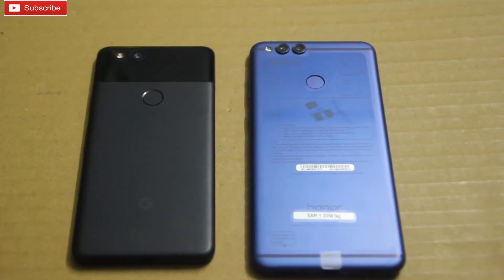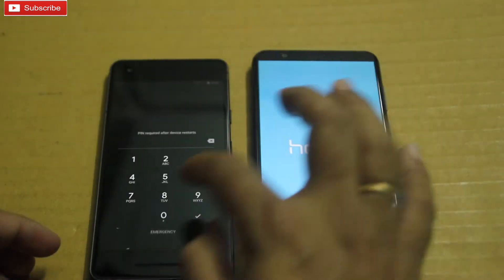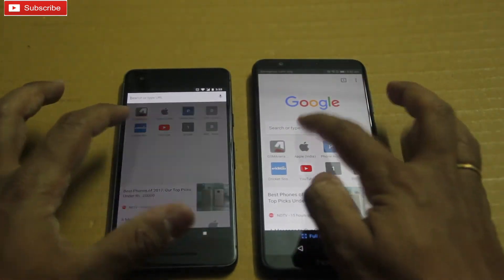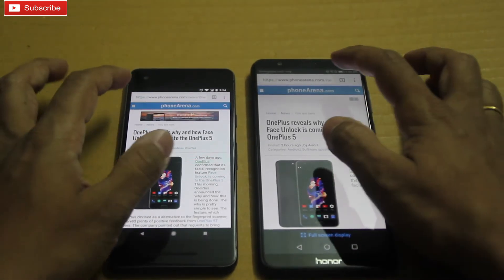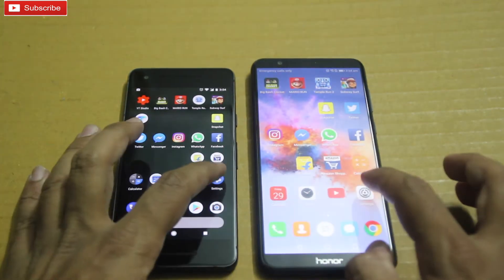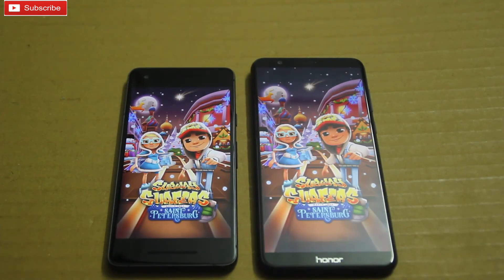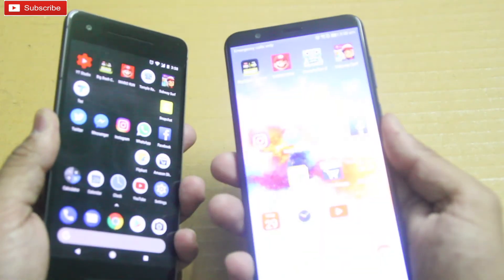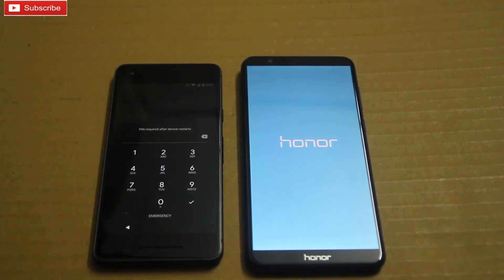Honor 7X vs Pixel 2 - Speed Test | Fingerprint Test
Honor 7X

Pixel 2

Help the channel by shopping from below links:
Flipkart:

Honor 7x vs Pixel 2 speed test,Honor 7x vs Pixel 2 multitasking,